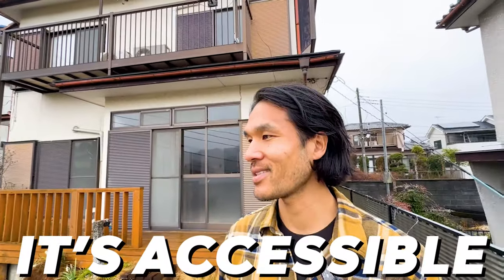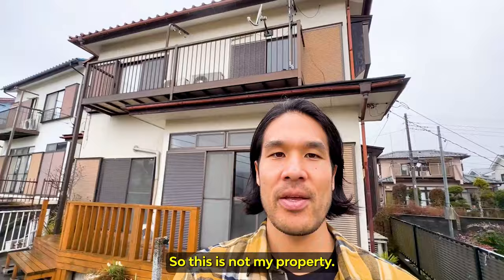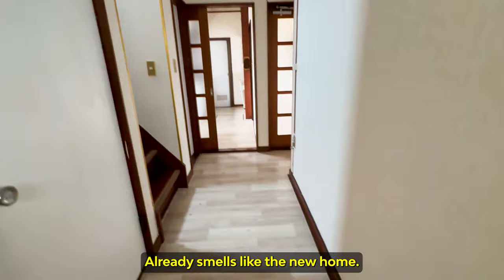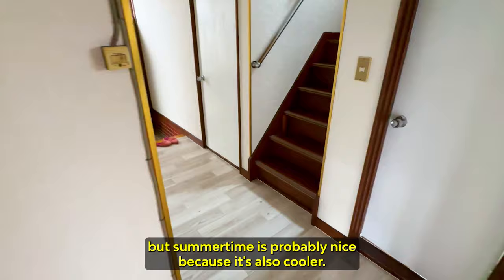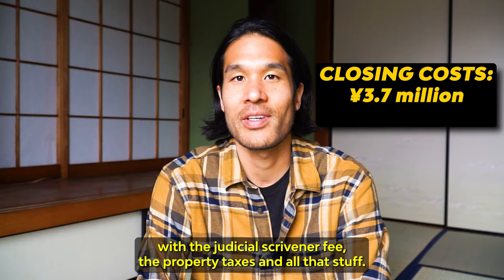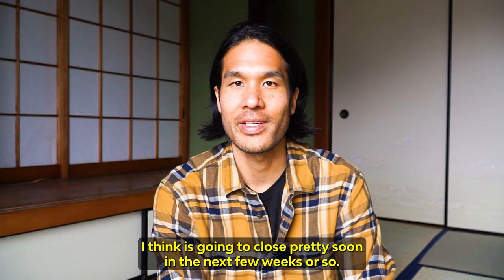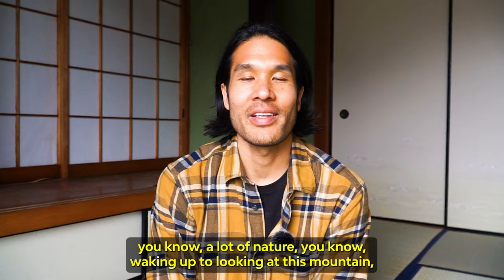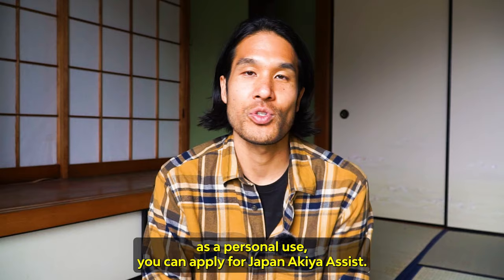Japanese Abandoned House Renovation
I buy and renovate abandoned Japanese houses in Japan.

Need Help with Buying an Akiya as a Rental Property? Apply for Akiya Income Generator

If you’re wondering what it takes to renovate an abandoned house in Japan.

I visited a recently renovated akiya to show you the difference between the before and the after.

00:00 Beginning
00:23 Intro
01:49 "Before" Walkthrough
02:28 "After" Walkthrough
05:07 Recap
09:06 Closing